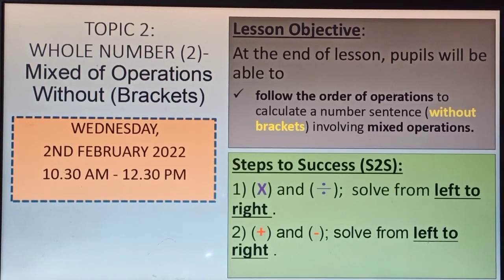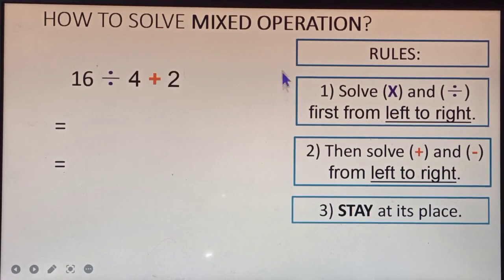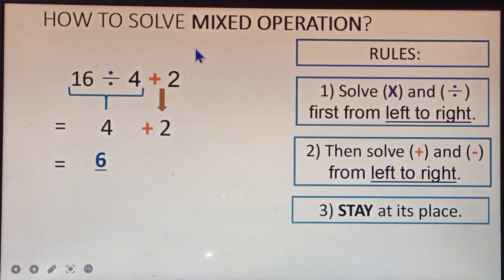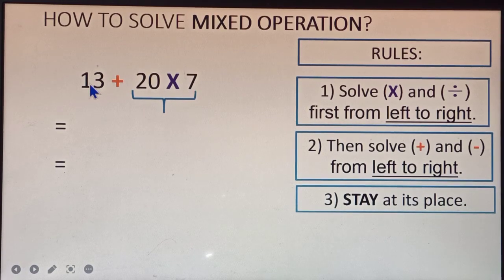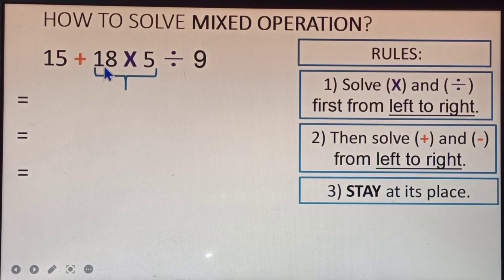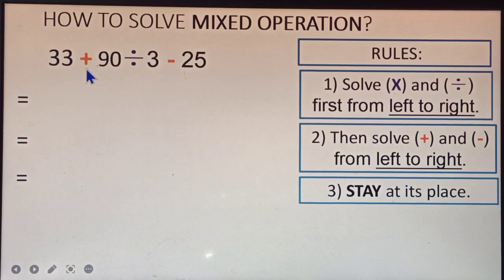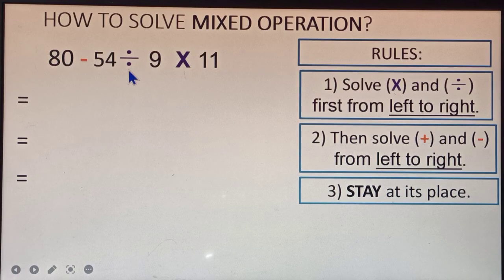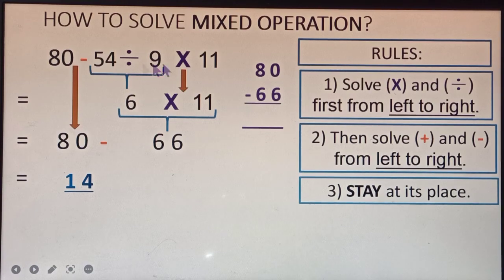Mixed Operations Without Brackets Year 5